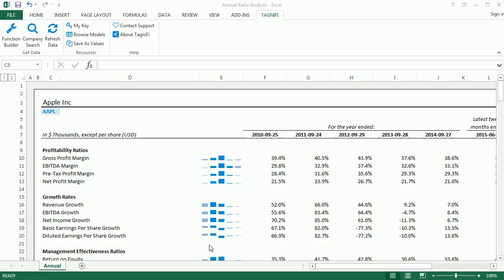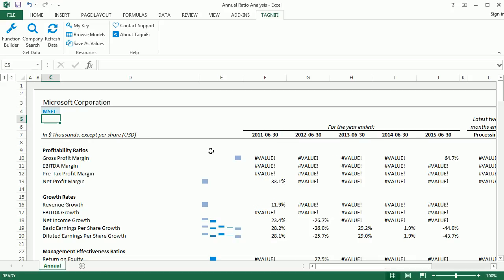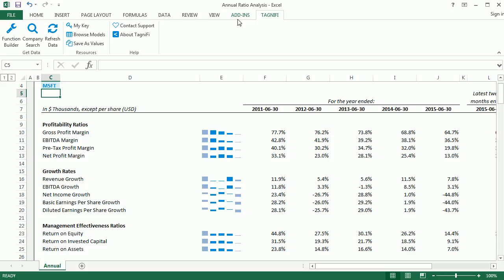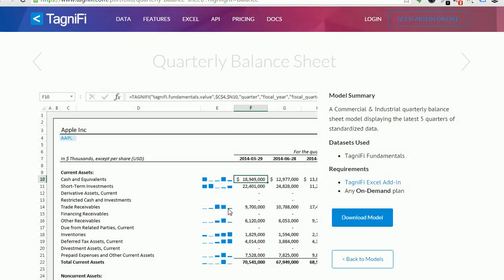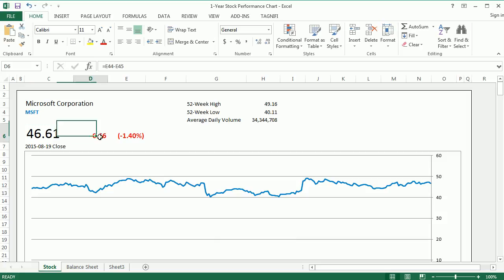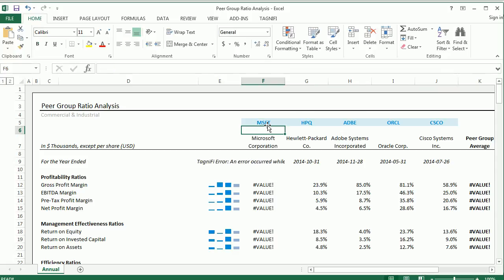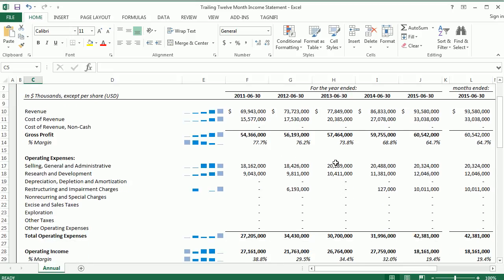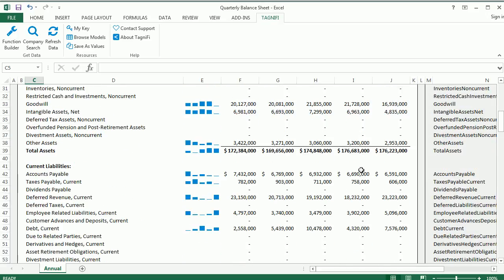Exploring TagniFi Excel Models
In this video we walk through some of our pre-made Excel models that TagniFi members can use to start analyzing companies immediately.